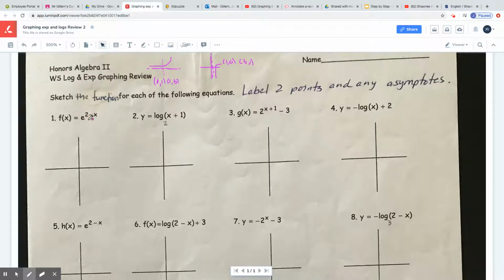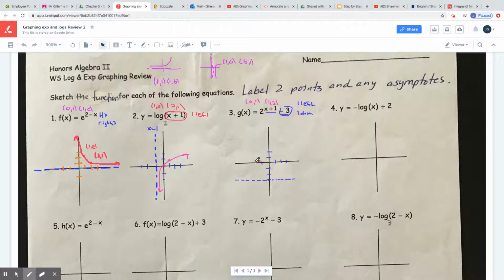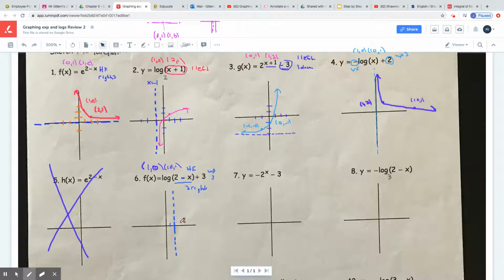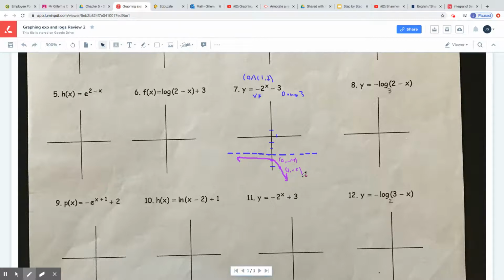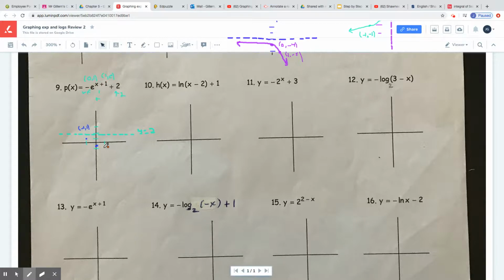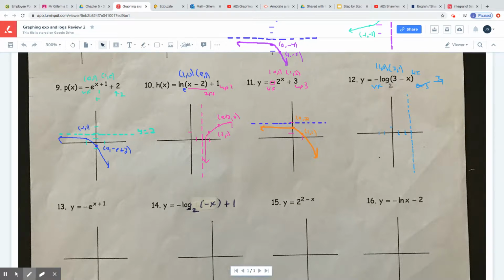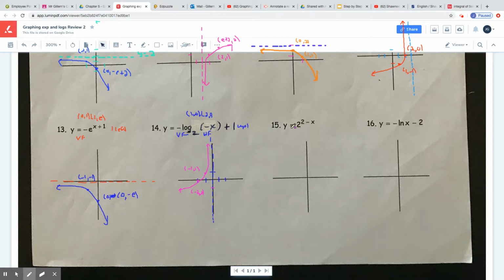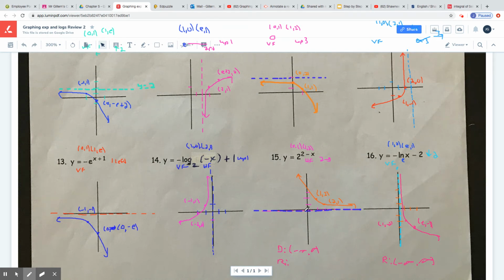Graphing exp and log functions Review 2 Video Answer Key